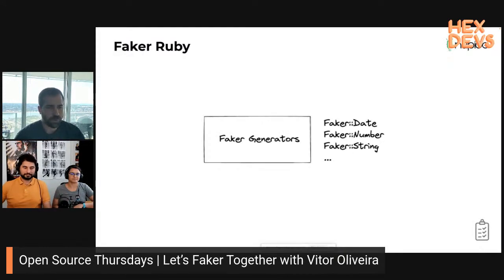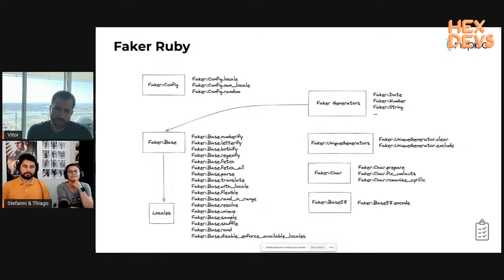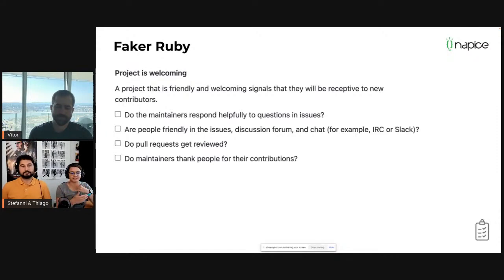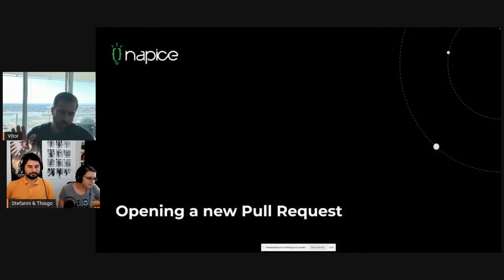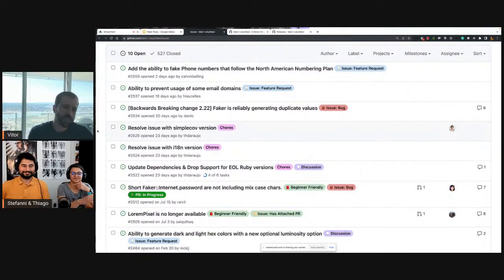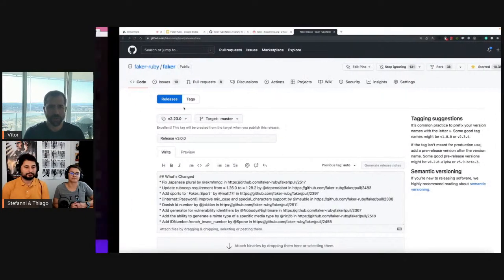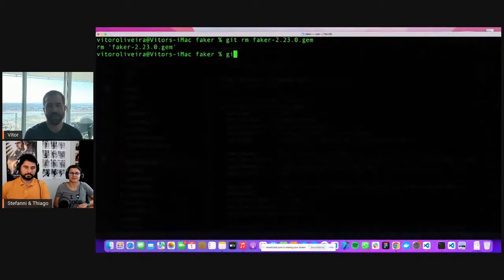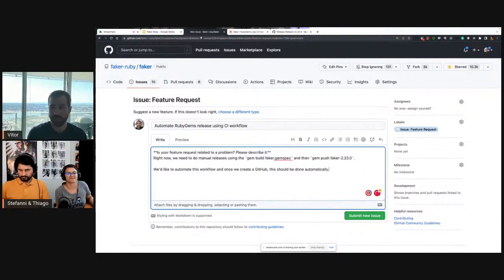Let’s Faker Together: a Ruby library for generating fake data | Open Source Thursdays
A live introduction to the Faker's gem architecture and how to contribute to Open Source Ruby Gems with Vitor Oliveira.

Here is what you'll learn:
- How to contribute to Open Source Ruby projects
- How the faker-ruby gem works
- Live coding with the core maintainers of faker-ruby

​Vitor Oliveira is a second-time Edtech entrepreneur and technical founder, with relevant experience in software engineering and software engineering management roles. Vitor is building Napice as a School and Community for Software Engineering Leaders. In his spare time, he is a core open source maintainer of the Faker Ruby and Faker Elixir libraries.

Open Source Thursdays
Did you always want to contribute to Open Source but feel overwhelmed and scared to do it by yourself?
​Open Source Thursdays is a project from hexdevs. Learn how to contribute to Open Source by joining our live coding sessions with experts.

Chapters
00:00:00 Intro
00:07:11 Faker Ruby gem - how does it work?
00:09:50 How Faker generates data
00:14:04 How to contribute to open source and Faker
00:22:12 Easy ways to contribute to Open Source
00:26:42 Picking Issues, Opening new Pull Requests, and Code Reviews
00:33:34 How to release a new gem version on RubyGems
00:49:25 Q&A
00:57:13 Final thoughts